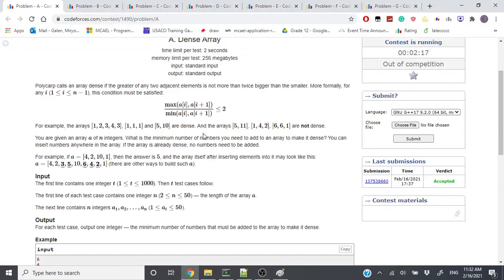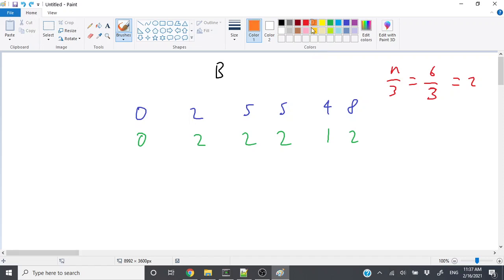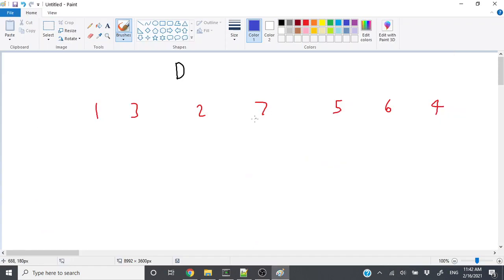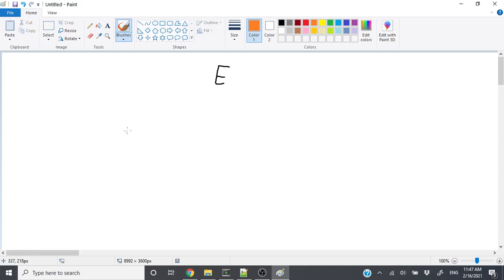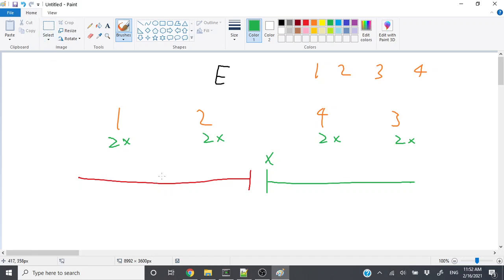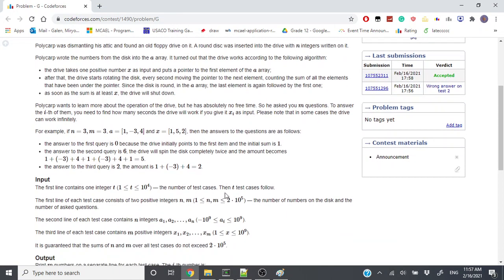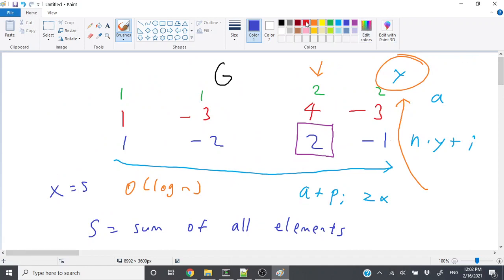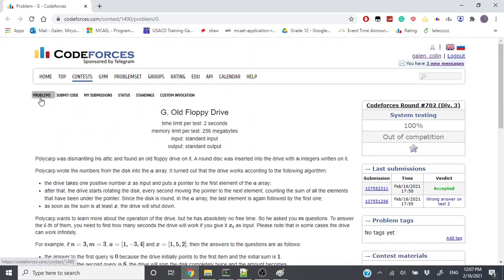Winning Codeforces Round 702 (Div. 3) - All Solutions!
See the pinned comment for what happened. My F (which failed system tests retroactively) is still asymptotically correct (and so is the solution in the video), just with a slow constant. A much faster replica of my solution using a vector instead of a map can be found

Timestamps:
Slight celebration 00:00
A 01:14
B 04:27
C 07:41
D 10:45
E 15:38
F 21:24
G 25:59
Outro-ish 36:09